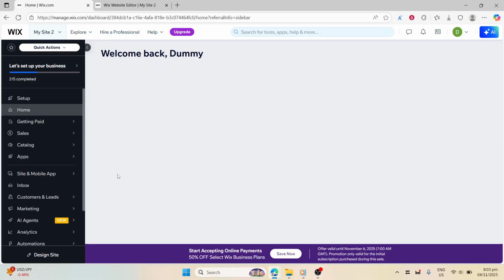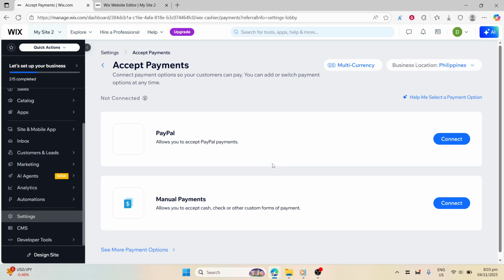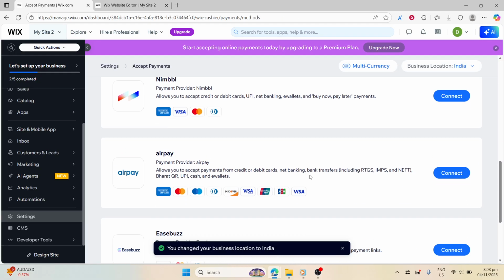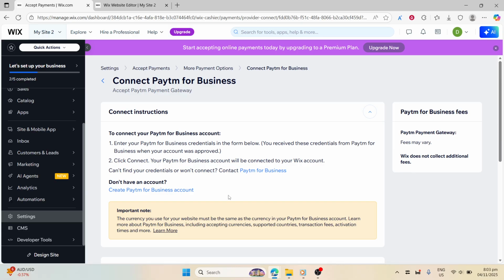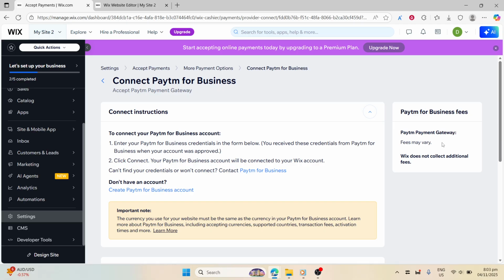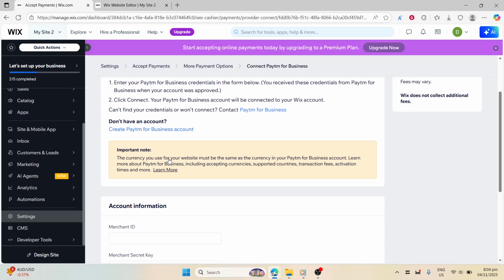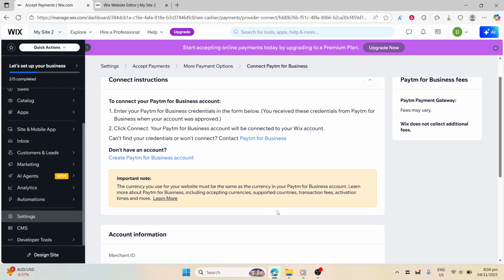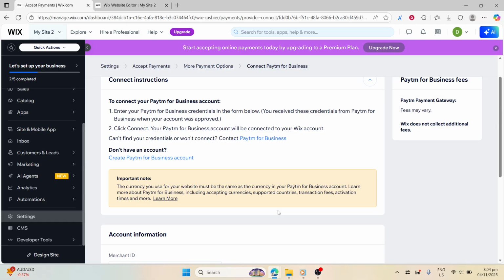How To Add Upi Payment On Wix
Learn how to add UPI payment options to your Wix website to streamline transactions and enhance customer convenience! 💳🔗